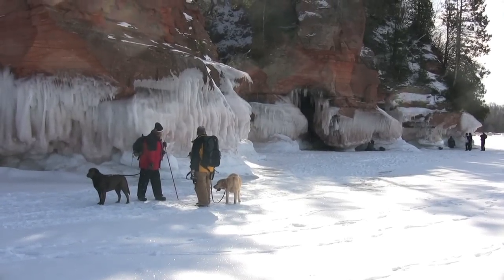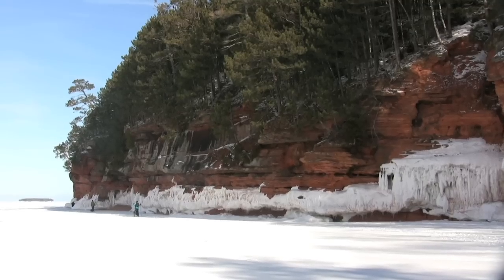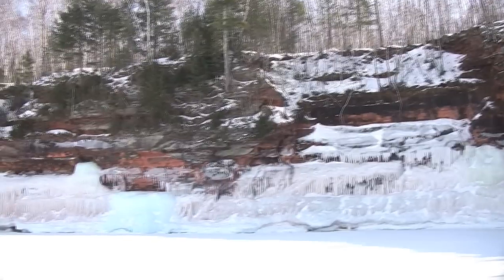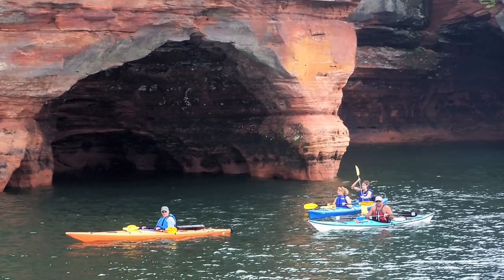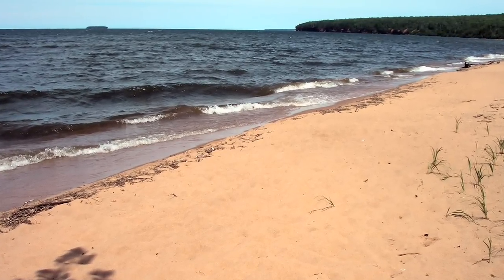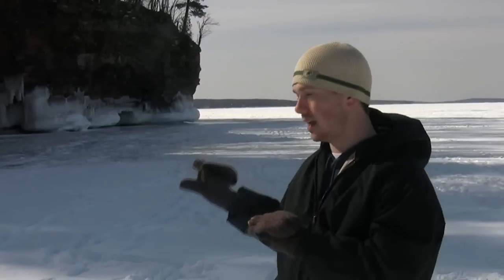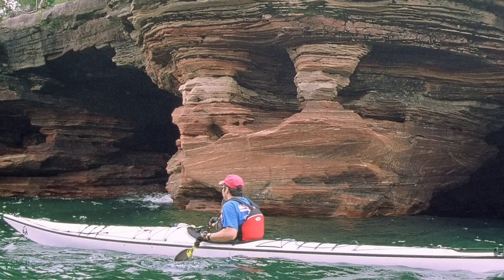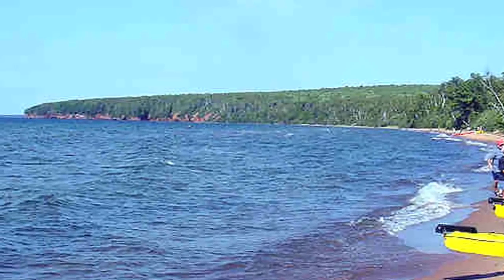Increasing Safety at Sea Caves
The Apostle Islands National Lakeshore has become a world-class destination for sea kayaking, but some of the most popular attractions can also be treacherous.  Under certain conditions, the sea caves can quickly change from awe-inspiring to terrifying. As waves roll into and reflect off of the cave walls, they can intensify and capsize even experienced kayakers. Once out of their boats, paddlers face the threat of hypothermia in water temperatures that hover in the mid-40s for most of the summer and rarely exceed 60 degrees. In addition, the surrounding steep cliffs make seeking safety on shore nearly impossible.

Conditions at Meyers Beach, where kayakers launch their boats, may seem easily manageable. However, after rounding a bend to approach the sea caves, paddlers can face significantly larger waves.

With support from the Wisconsin Coastal Management Program, Wisconsin Sea Grant Coastal Engineer Gene Clark teamed up with Chin Wu, a UW-Madison civil and environmental engineer, to find out if there was some way to measure the waves near the sea caves in real-time and transfer that information back to kayakers, outfitters, and park service staff.

Clark, Wu, and two graduate students tested some of the wave monitoring equipment in February 2009, when a thick layer of ice allowed foot travel from Meyers Beach to the sea caves. They also began working with the City of Bayfield, Inland Sea Society, local outfitters, Friends of the Apostle Islands National Lakeshore, and park staff to determine the best format for presenting the real-time data from the wave sensor so that its most useful for kayakers.

The system may take some time to develop fully, but initial testing suggests it will ultimately help kayakers make safe decisions about when to explore the caves.